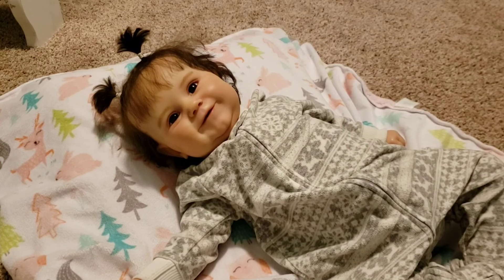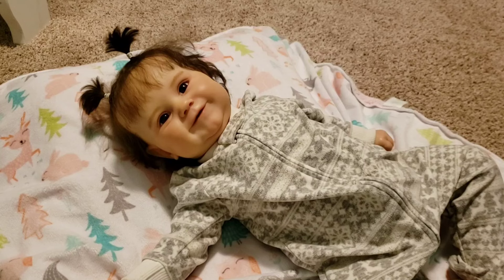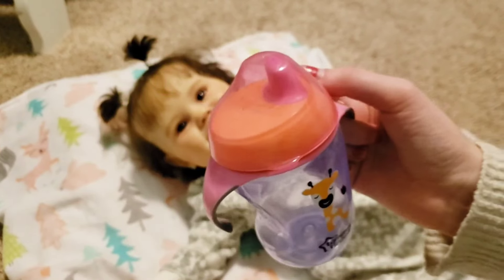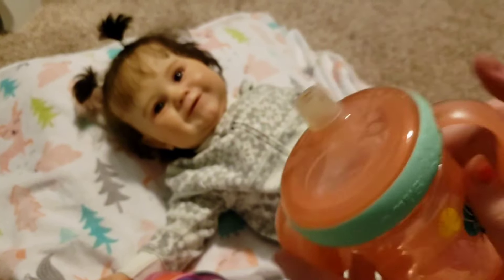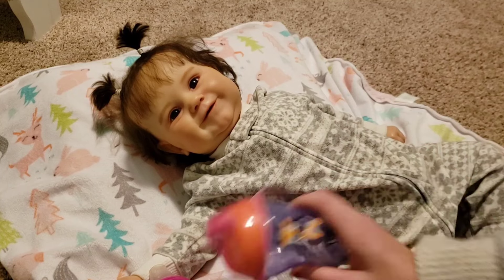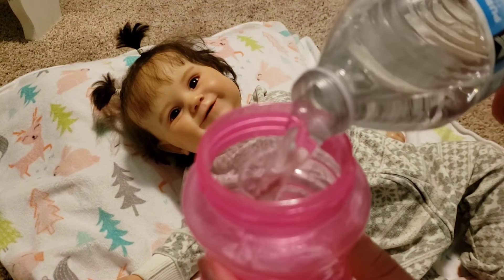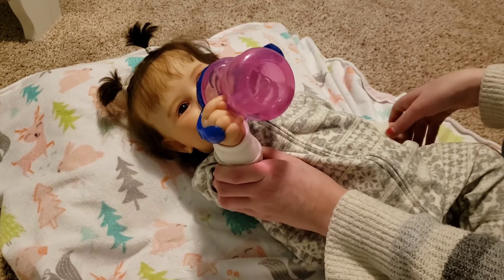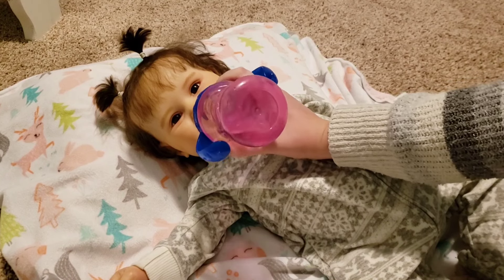6 Month Old Transitions To Sippy Cups!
I hope you enjoyed this Transitio with Oakleigh today.

I started collecting reborns in 2018, I got my first reborn in March of 2018. I currently have one reborn, she is the maddie by BonnieBrown. I started a Instagram page for my reborn collection in May of 2022, my goal was the connect/relate more with the reborn community and expand my friend group in this community. And started my YouTube channel in January of 2023 and my goal was not only to continue to reach out to more people in the reborn community but to go for a dream of mine that I've had for so long. And hopefully inspire some of you to shoot for your dreams, and not care what others think.😊

Finally, please no hatred on this channel I do not tolerate disrespect on this channel. And if you are just coming on here to tear others down I'm going to ask you to please leave.

If you took the time to read the whole description you are 💖